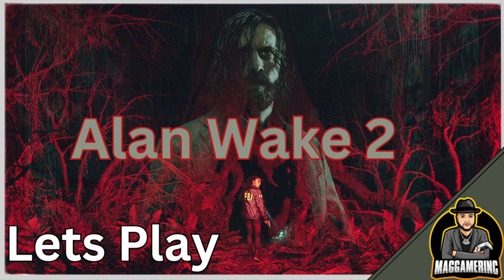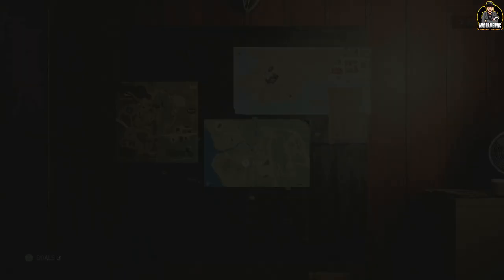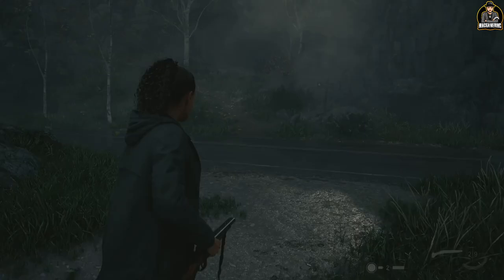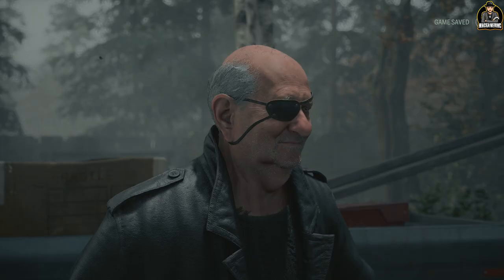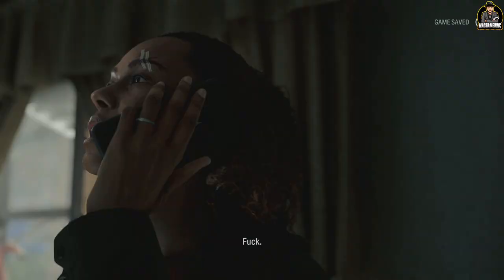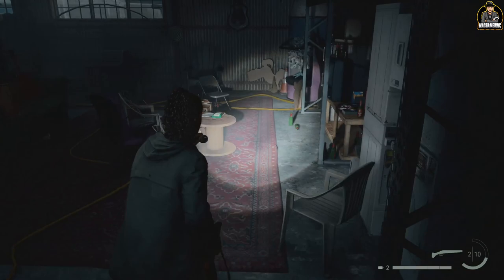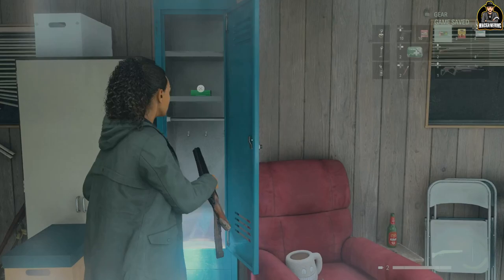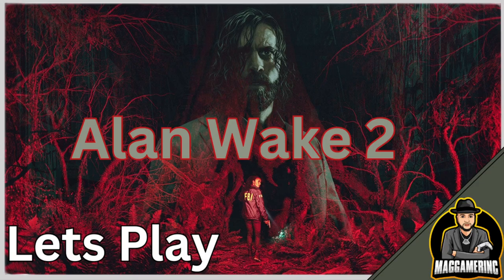Alan Wake 2 - Lets Play Part 17: Trailer park DRAMA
Welcome to our Alan Wake 2 Lets play, We have some guides also.

 We are streaming, recording and more here.  Let's play and How to guides all live so join us.

MagGamer.com bringing you Gaming at its finest.

Official news channel

Official site
MagGamer.com